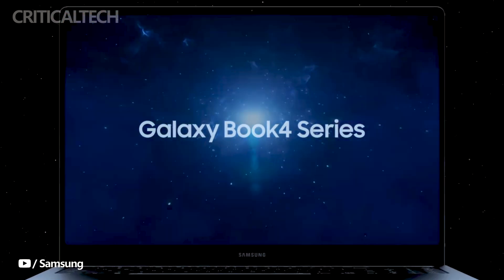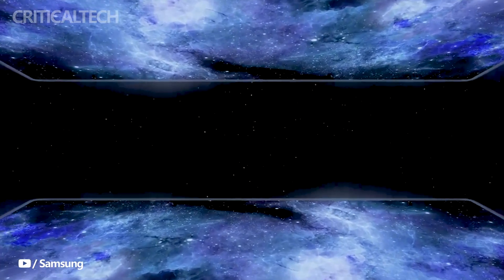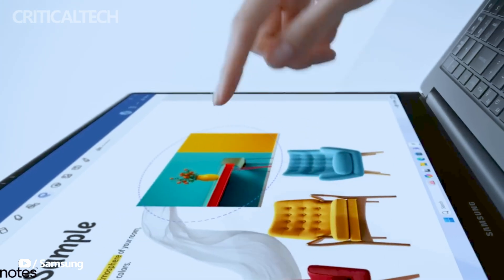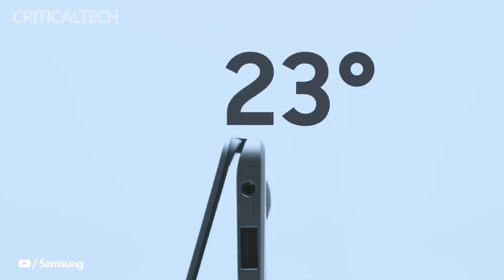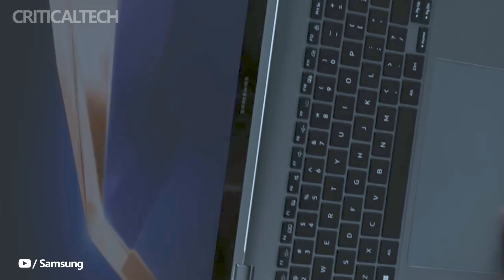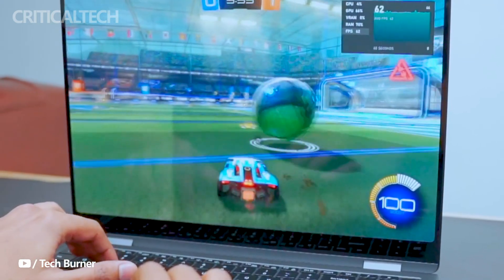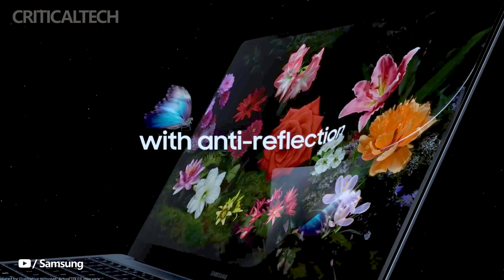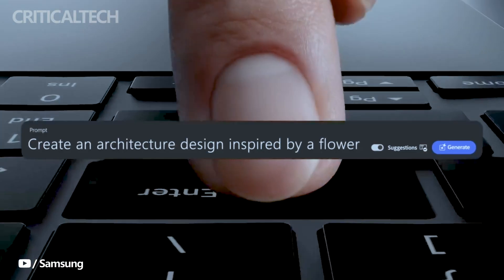Samsung Galaxy Book 4 Edge | Snapdragon X Elite Laptop for €1800!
Samsung is working on a new addition to its Galaxy Book series called the Galaxy Book 4 Edge, and now the first information about the upcoming price of the device in Europe has surfaced.

Samsung plans to release the Galaxy Book 4 Edge in the coming months. This will be the company's first laptop based on the Snapdragon X Elite processor. This is a high-performance ARM-SoC from Qualcomm with 12 cores and a frequency of up to 4.3 GHz. It uses for the first time the new "Oryon" processor with "Phoenix" cores, which was developed by former Apple chip makers. Recently, the Galaxy Book 4 Edge with this chip successfully passed the performance test in the Geekbench benchmark.

Qualcomm said the new top-of-the-line processor in various performance versions will be able to compete with Apple's M-series chips, potentially closing the performance gap between Windows-based and MacOS-based devices. That's why Qualcomm was able to attract cooperation from almost all PC ecosystems, including Samsung, HP, Dell, Lenovo, Acer, ASUS and others.

According to the first data from retailers, the Samsung Galaxy Book 4 Edge will be equipped with a 14-inch display. In addition, the laptop will be offered with 16 GB of RAM and a 512 GB SSD, and the RAM will most likely not be expandable. Exact details are currently unknown, and it is also unclear whether versions with less RAM and non-volatile memory are planned.

The price of the Galaxy Book 4 Edge will probably be around 1,800 euros. So it's definitely a premium offering for which Samsung, like the rest of the Galaxy Book 4 Pro and Ultra series, will demand a decent price. Compared to the Intel-based Galaxy Book 4 series notebooks, the Galaxy Book Edge has one advantage: it should last longer on battery life. Also, the presence of a built-in 5G modem is likely to be attractive, although this has yet to be confirmed, although Qualcomm usually equips its new top-of-the-line chip with 5G support. Compared to the latest MacBook Air from Apple, which in the version with a 13.6-inch display and an identical memory configuration costs 1,759 euros in Germany, Samsung's new laptop does not have a price advantage.

The presentation of the new Galaxy Book 4 Edge is expected, most likely, no earlier than June.